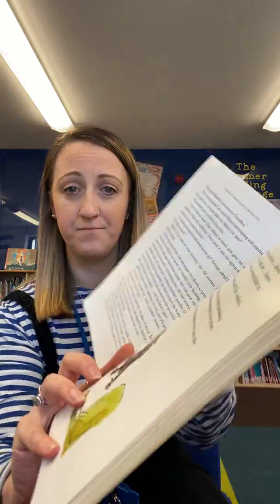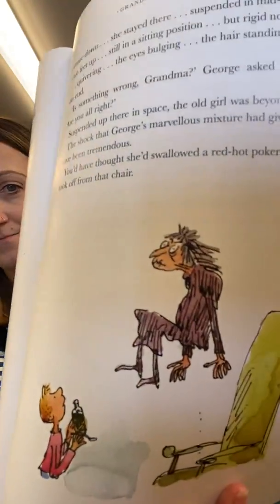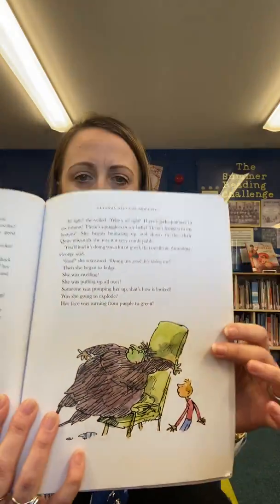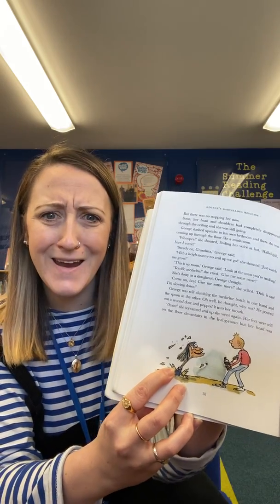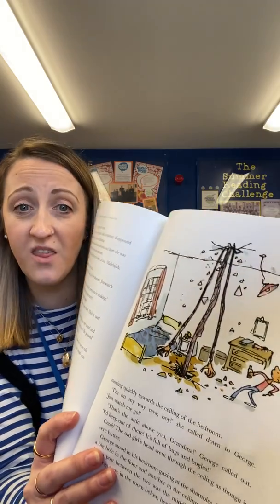Year 2 - Day 2 - Cherry Tree Class